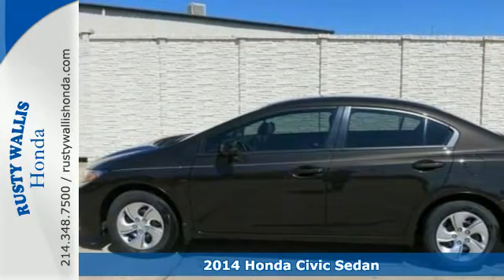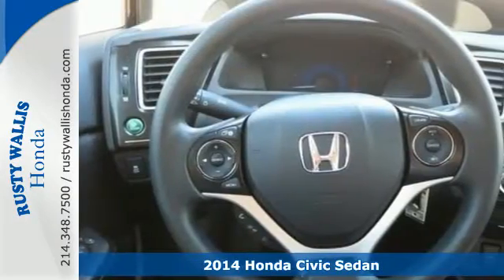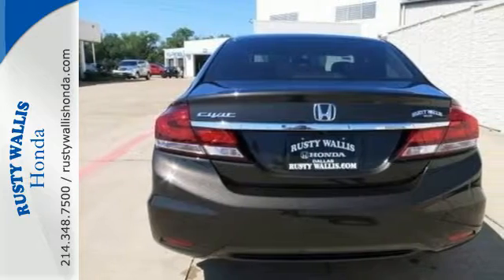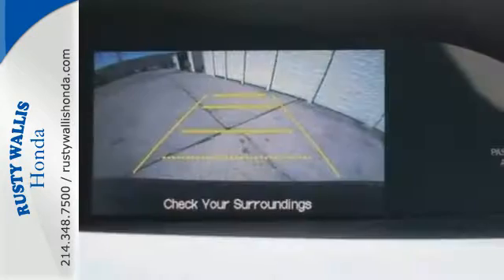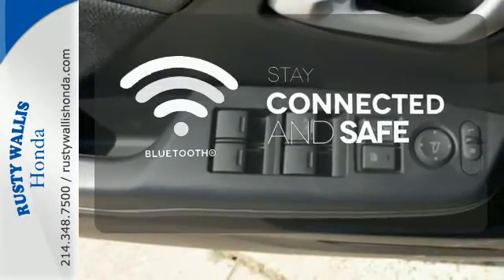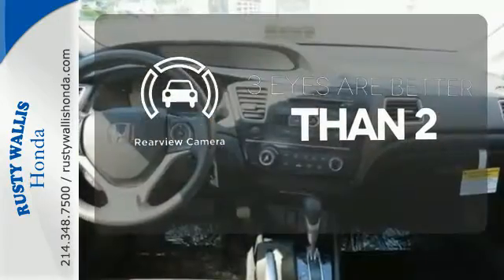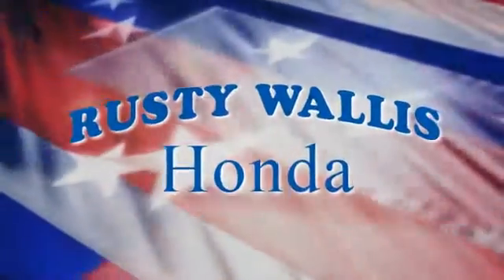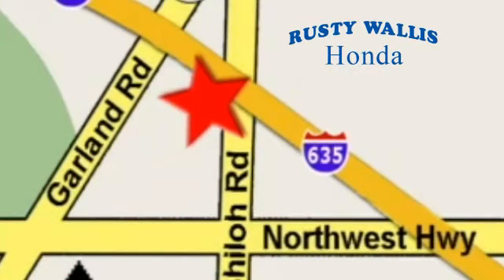2014 Honda Civic Sedan Dallas TX Fort Worth, TX #142343 SOLD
Year: 2014
Make: Honda
Model: Civic Sedan
Trim: 4dr CVT LX
Engine: 4 Cyl - 1.8 L
Transmission: Variable
Color: Kona Coffee Metallic
Stock #: 142343
VIN: 2HGFB2F51EH537872
Best color! The Rusty Wallis Honda Advantage! Come take a look at the deal we have on this terrific-looking 2014 Honda Civic. Why take the bus, when this can get you there so much more conveniently and comfortably? Such fantastic gas mileage that you'll spend about as much on gas as you would have the bus fare! This Civic is nicely equipped with features such as 160-Watt AM/FM/CD Audio System, 4 Speakers, ABS brakes, Air Conditioning, AM/FM radio, Brake assist, Bumpers: body-color, CD player, Cloth Seat Trim, Delay-off headlights, Driver door bin, Driver vanity mirror, Dual front impact airbags, Dual front side impact airbags, Electronic Stability Control, Four wheel independent suspension, Front anti-roll bar, Front Bucket Seats, Front Center Armrest, Front reading lights, Illuminated entry, Low tire pressure warning, MP3 decoder, Occupant sensing airbag, Outside temperature display, Overhead airbag, Panic alarm, Passenger door bin, Passenger vanity mirror, Power door mirrors, Power steering, Power windows, Radio data system, Rear anti-roll bar, Rear window defroster, Reclining Front Bucket Seats, Remote keyless entry, Security system, Speed control, Speed-sensing steering, Steering wheel mounted audio controls, Tachometer, Telescoping steering wheel, Tilt steering wheel, Traction control, and Trip computer.

Address:
12277 Shiloh Road